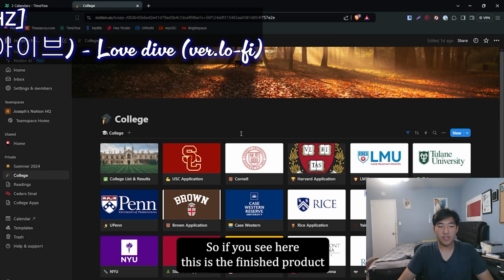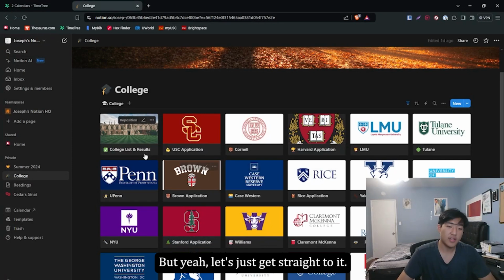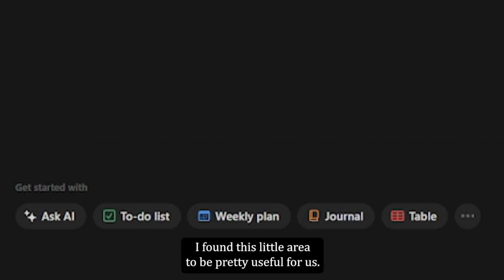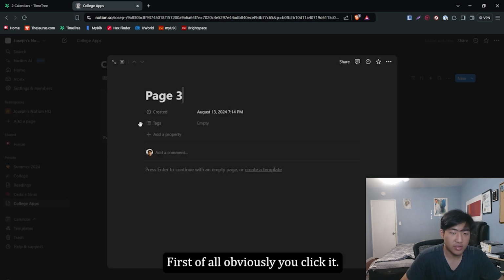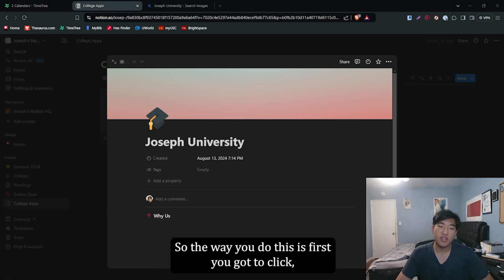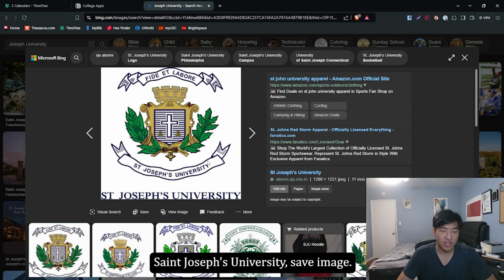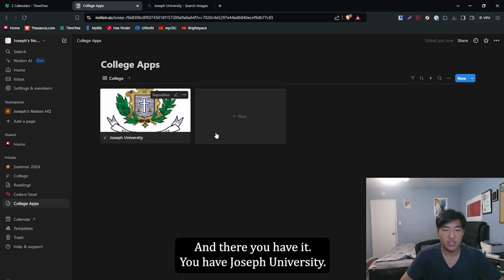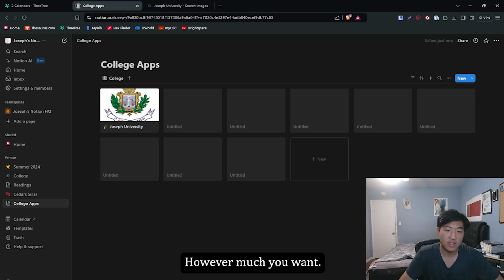TUTORIAL: ORGANIZE your COLLEGE APPS w/ NOTION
Apply to Joseph University